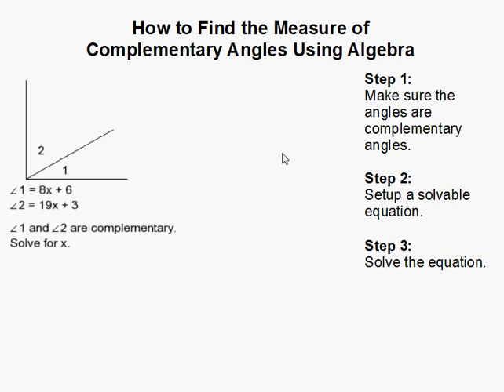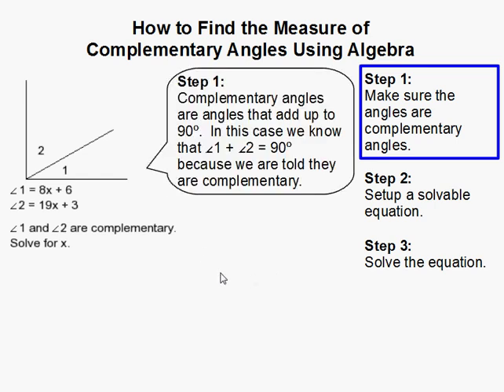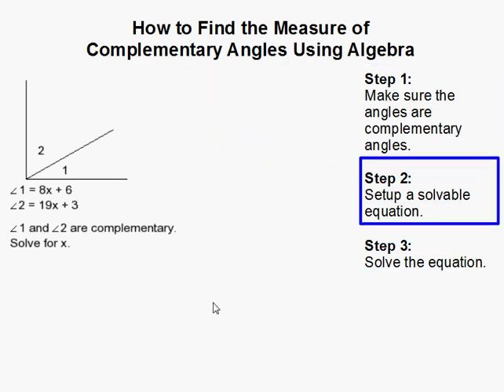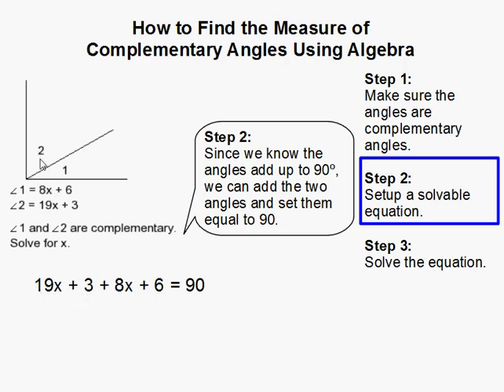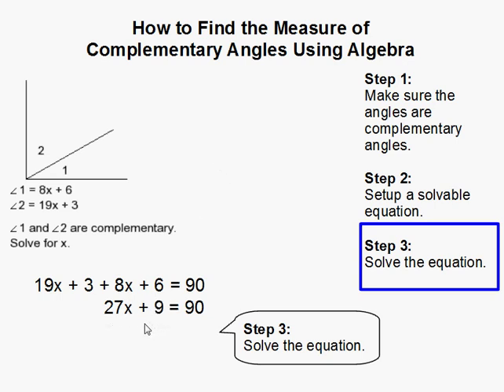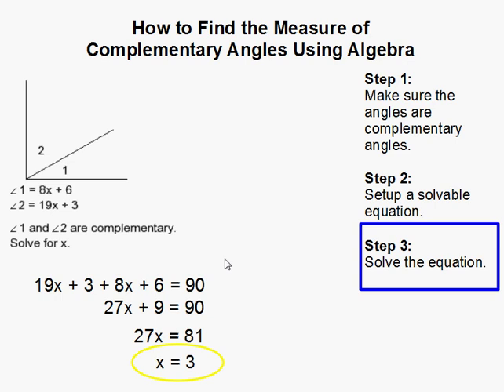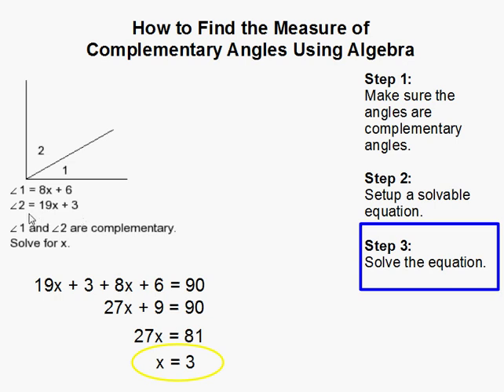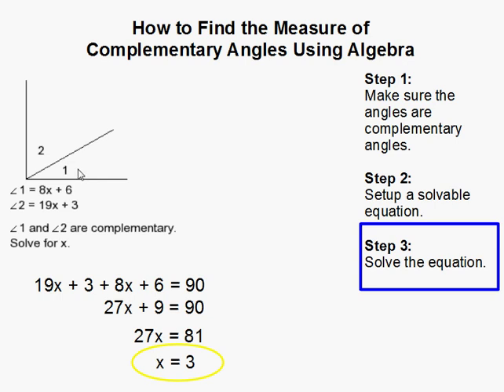How to Find the Measure of Complementary Angles Using Algebra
- How to Find the Measure of Complementary Angles Using Algebra.  For more practice and to create math worksheets, visit Davitily Math Problem Generator